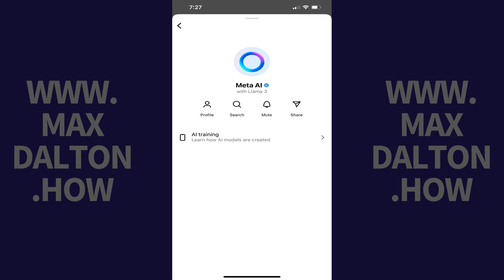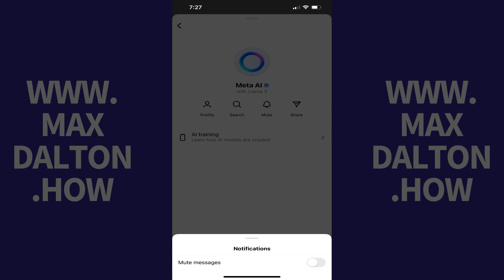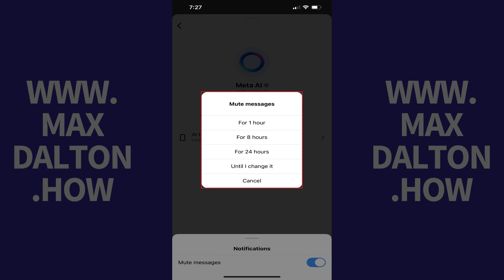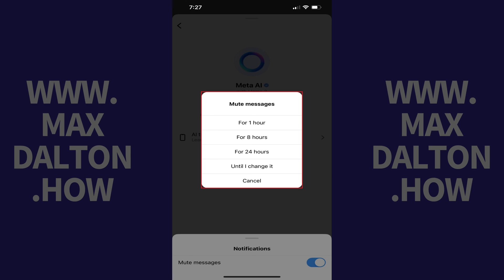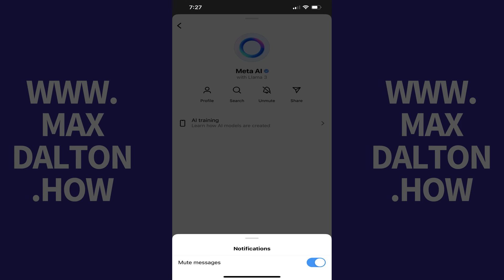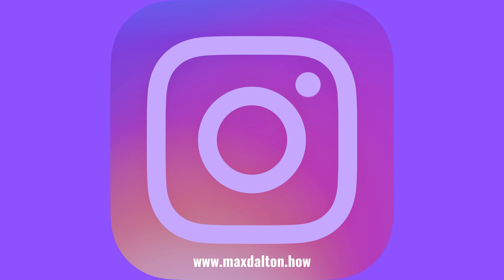How to Mute Meta AI on Instagram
In this video I'll show you how to mute Meta AI on Instagram.

Timestamps:
Introduction: 0:00
Steps to Mute Meta AI on Instagram: 0:28
Conclusion: 1:35

Video Transcript:
Are you looking to take more control over your Instagram experience, particularly regarding interactions with Meta AI? Whether you're concerned about privacy, just want your search bar to work like it used to, or don't trust Meta AI just yet, muting Meta AI on Instagram is easy.

Step 1. Open the Instagram app on your mobile device. You'll land on your Instagram home screen.

Step 2. Tap "Search" in the menu along the bottom of the screen. A search bar appears along the top of the screen.

Step 3. Tap the "Send" icon in the search bar. A Meta AI window opens.

Step 4. Tap the "i" icon at the top of this screen. A window opens displaying options associated with Meta AI in Instagram.

Step 5. Tap "Mute." A Notifications window pops up.

Step 6. Tap to toggle on "Mute Messages." A Mute Messages window opens where you'll be given different options for how long you can mute Meta AI.

Step 7. Tap to choose how long you want to mute Meta AI for. Because I want to mute Meta AI indefinitely, I'll choose "Until I Change It." You won't be able to interact with Meta AI on Instagram until either your defined time runs out or you re-enable the feature.